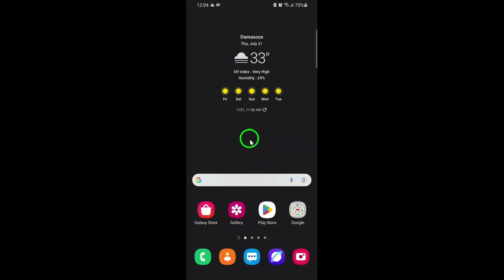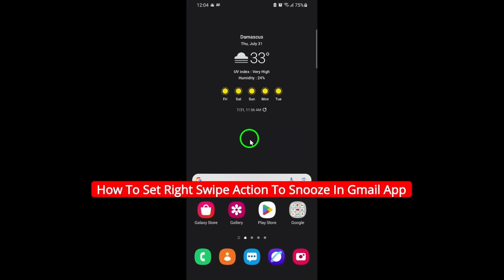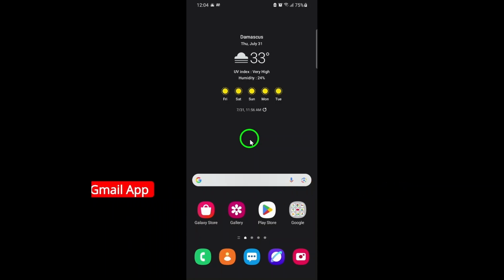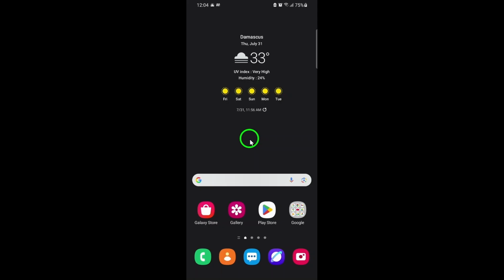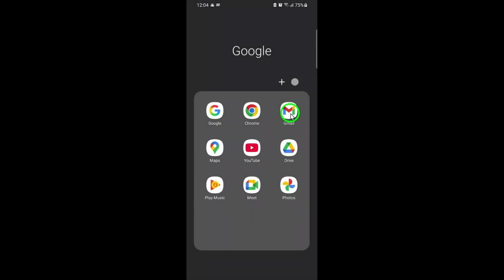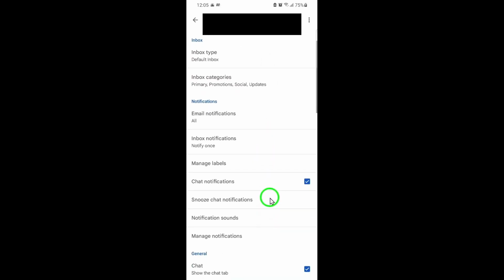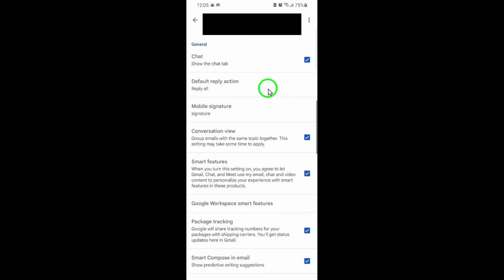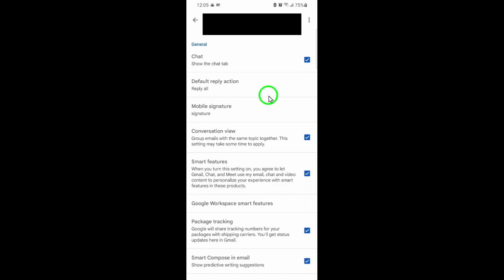How To Set Right Swipe Action To Snooze In Gmail App (Updated)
Learn how to set the right swipe action to snooze in the Gmail app with this updated, step-by-step guide. Customizing your Gmail swipe options helps you quickly manage emails and stay on top of important messages that you want to handle later.

1. Open the Gmail app on your phone

2. Tap the Menu icon (☰) in the top-left corner

3. Scroll down and tap on Settings

4. Tap on General settings

5. Tap on Swipe actions

6. Tap on Change next to Right swipe

7. Select Snooze

Follow these steps and streamline your email workflow by snoozing messages with just a swipe. Perfect for keeping your inbox organized and making sure nothing important slips through.-

Chapters:
00:00 Intro
00:12 Soultion
01:05 Outro